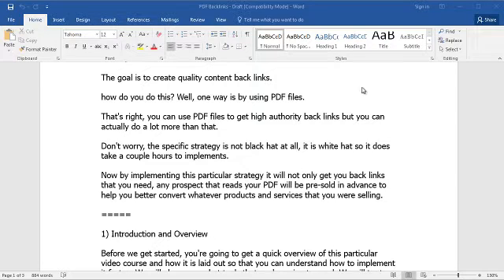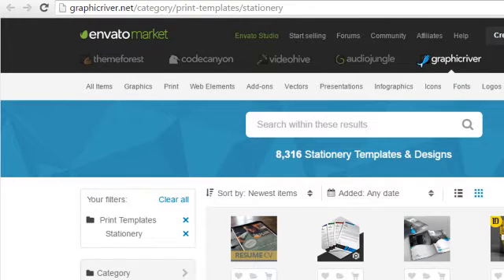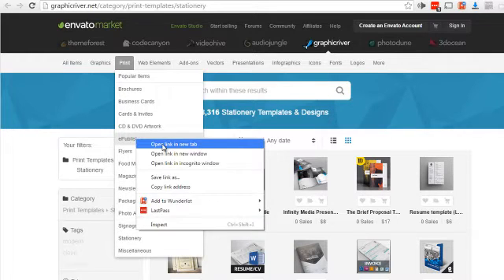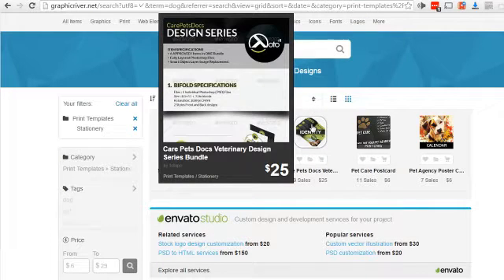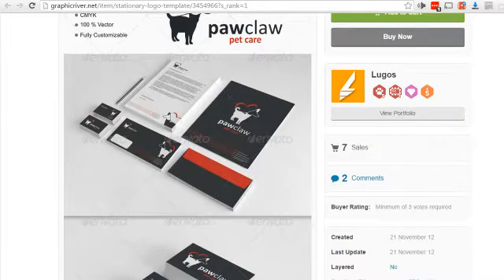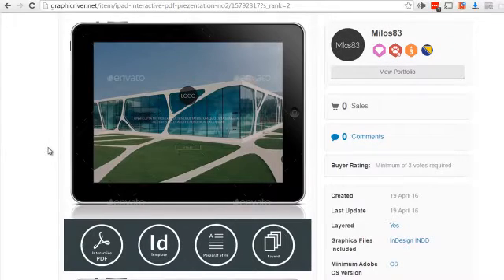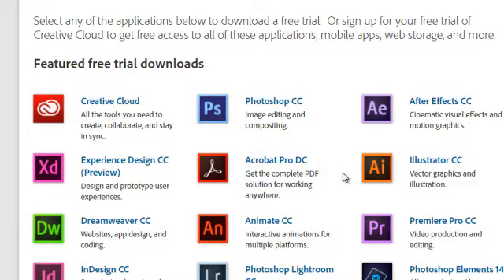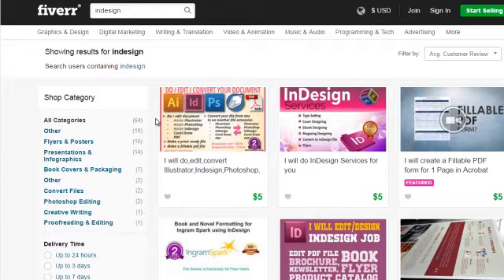04 PDF BT Spice It UP